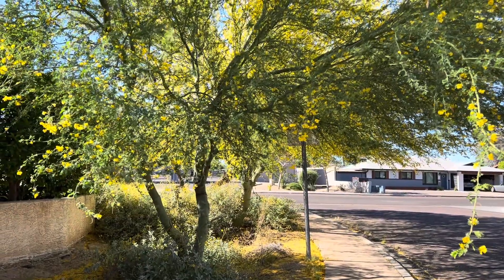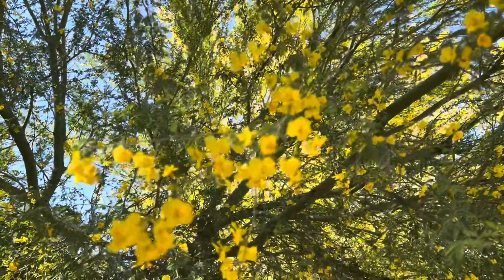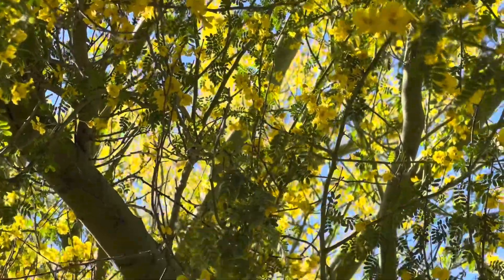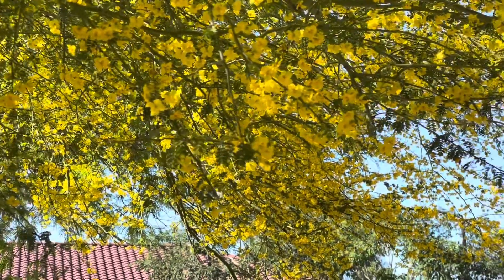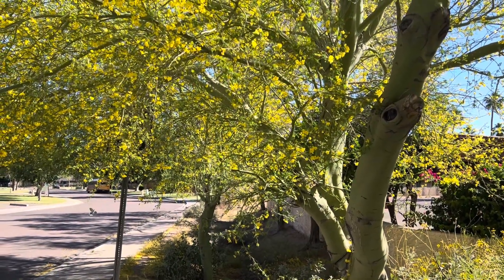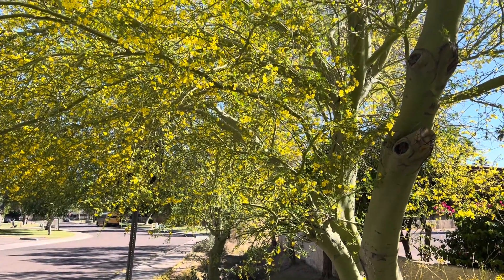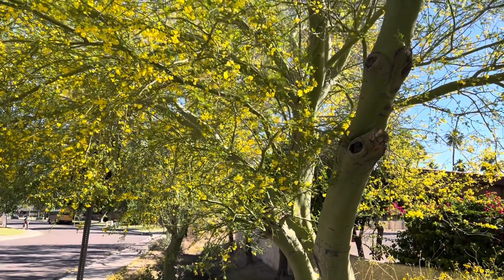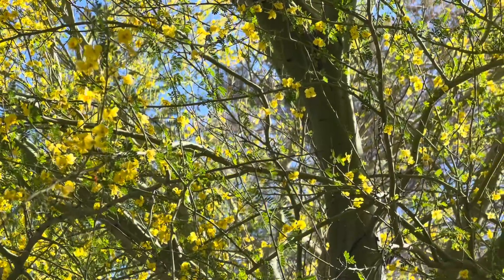AZ Plant Reviews - Blue Palo Verde (Parkinsonia florida)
I had to wait until peak bloom to make this one, just to show it at its best.